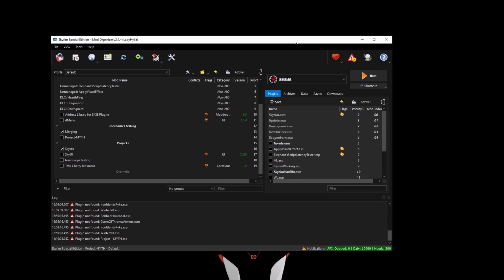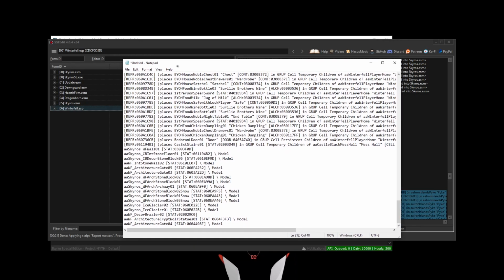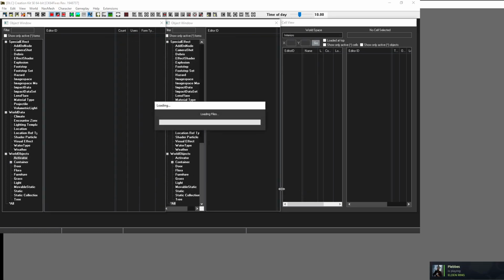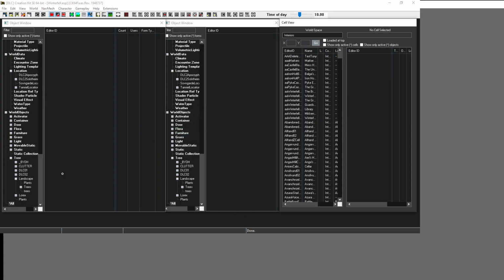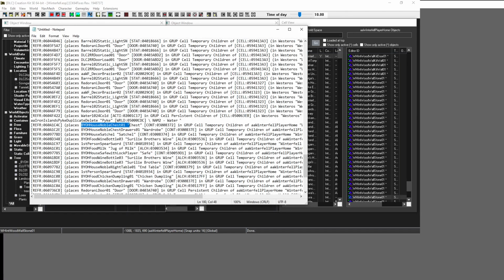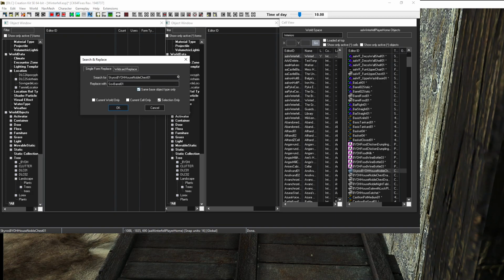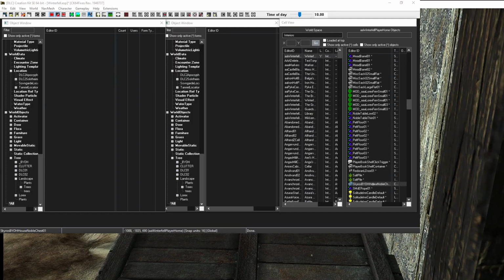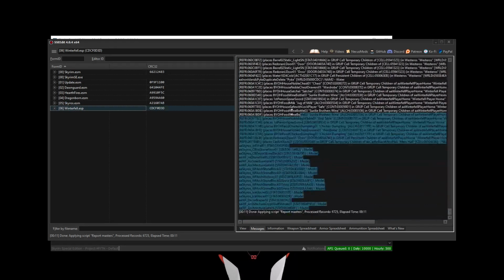Removing master file dependencies for merging an esp into an esm - Skyrim Tutorial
A quick and dirty tutorial on how to prepare a .esp file to be merged into a master file, by removing its references to dlc records